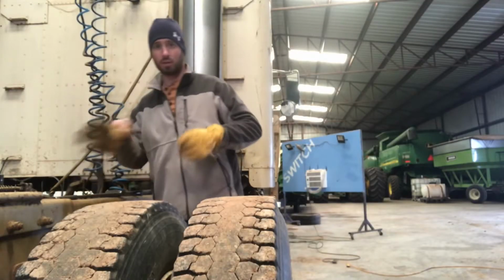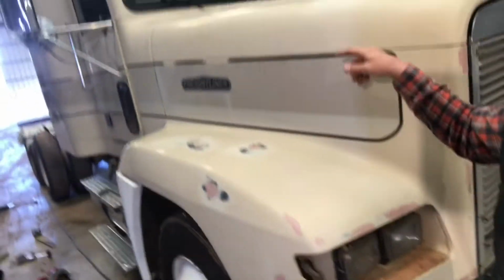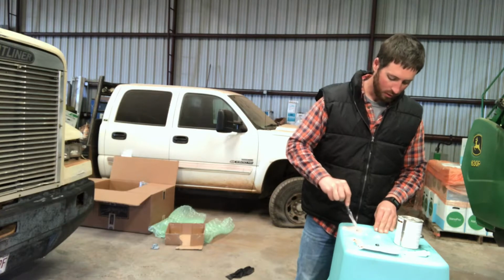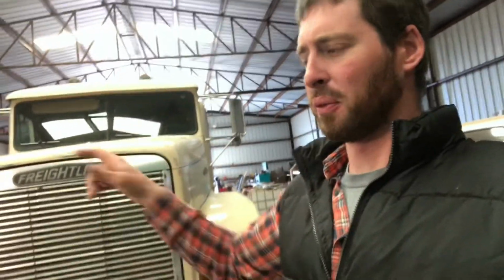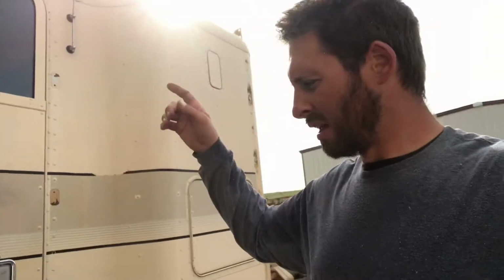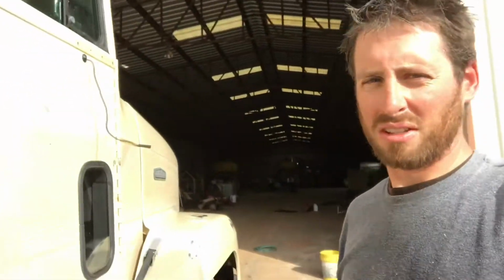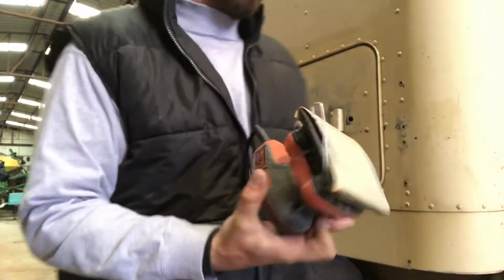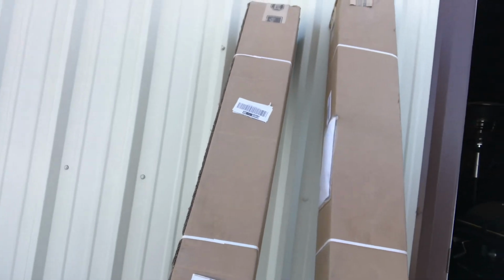FLD120 Makeover Ep 3 - Removing Exhaust & Decals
Taking off exhaust and decals from Frank 10, getting another step closer to paint.